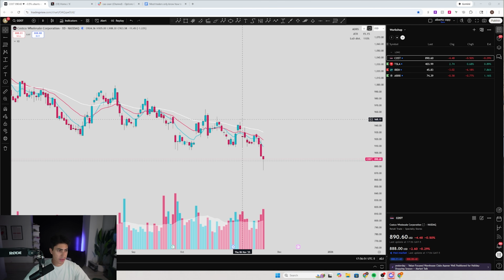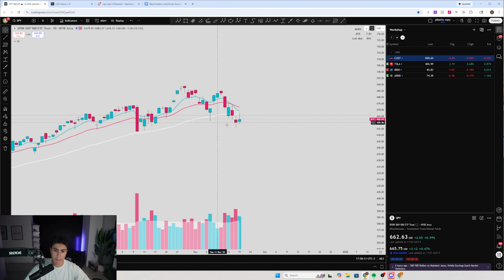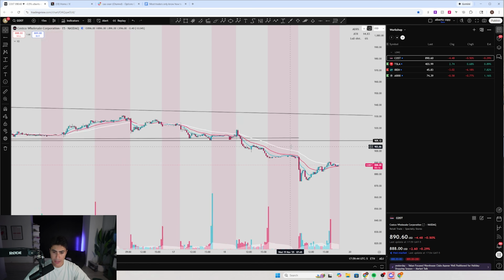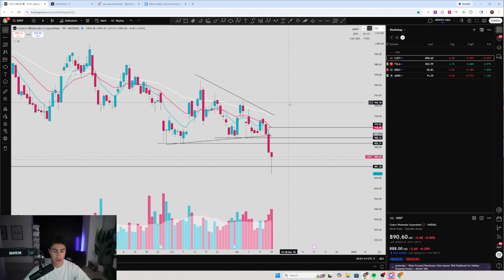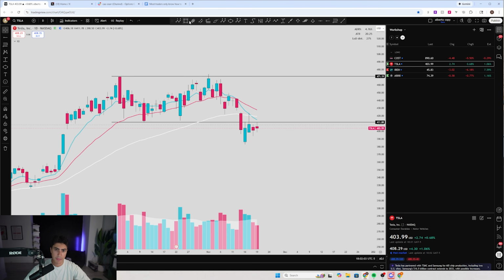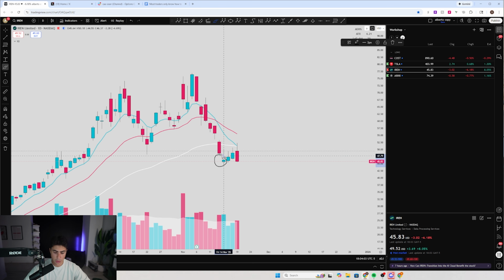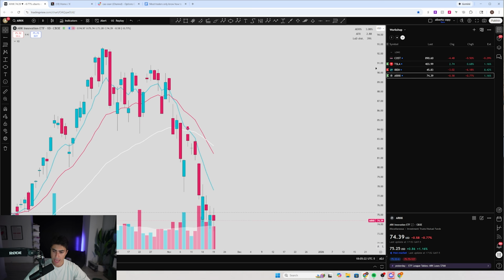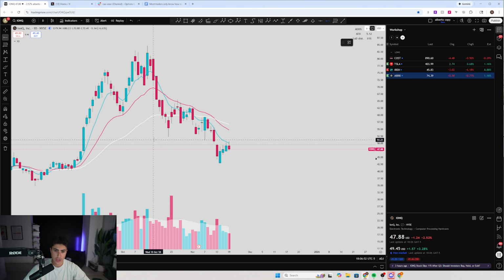How To Make Money Trading In a Bear Market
If you want to direct support with me & my team to become a profitable trader apply

Most traders only know how to make money when stocks go up. They buy the dip, they hold and hope, they pray for green days… but when the market tanks, they freeze.

In this video, I’m breaking down exactly how to make money in a bear market.

Shorting isn’t complicated. It’s the same setups you already know, just flipped. Breaks below support instead of above resistance. Rallies into the 8, 21, and 50 EMAs acting as resistance instead of support. Same patterns, same rules, just reversed.

Topics covered in this video:
how to make money in a bear market, how to short stocks, shorting stocks for beginners, bear market trading strategy, trading in a downtrend, how to profit when stocks fall, AI bubble analysis, dot-com bubble comparison, realistic trading strategy 2025, risk management for beginners, support and resistance breakdowns, EMA trading strategy, short setups step by step, trading psychology in bear markets, how to grow your account during a crash